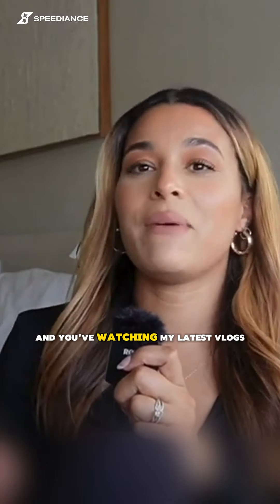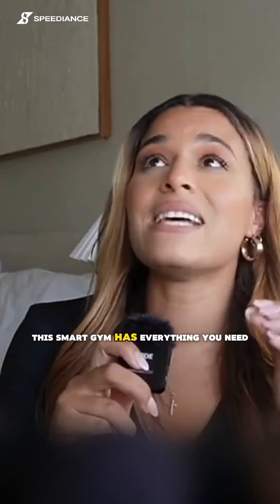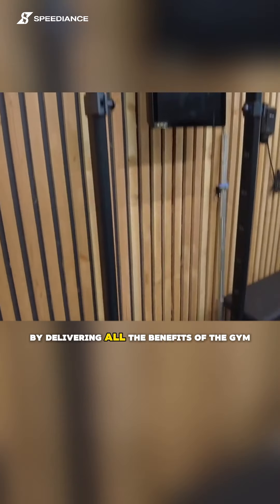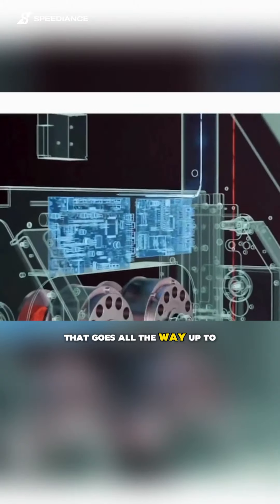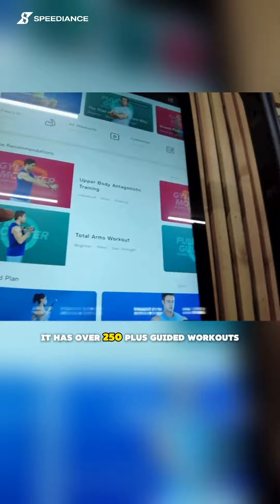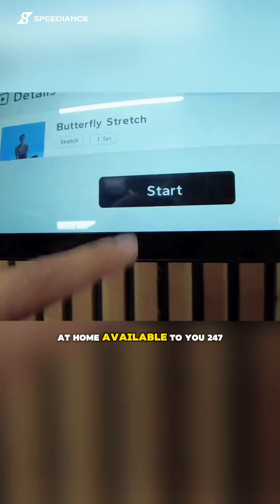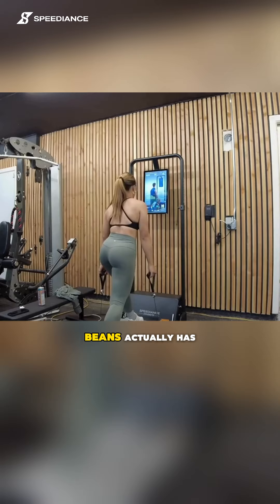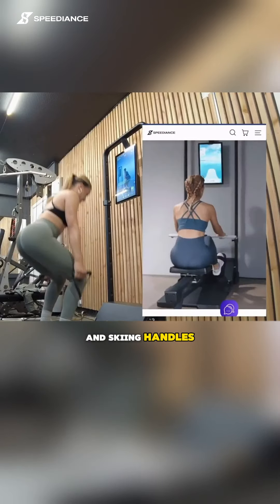Speediance | The way to deliver the gym to your home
There is a way to deliver a whole gym to home⁉️
Is this some kinds of new technology❓❓❓